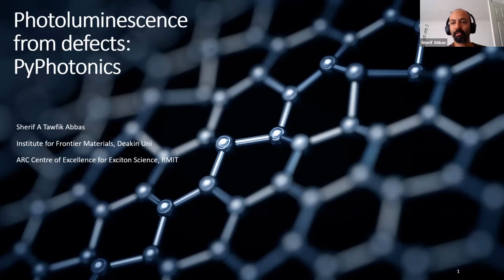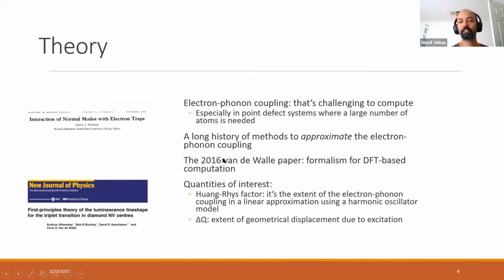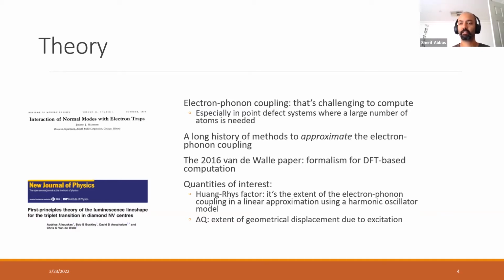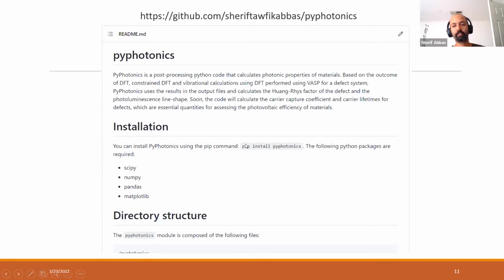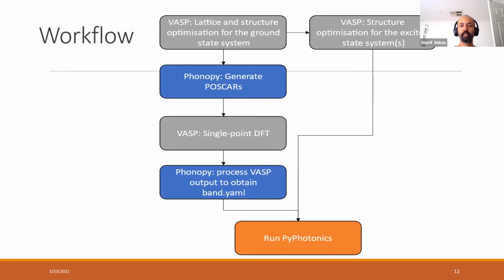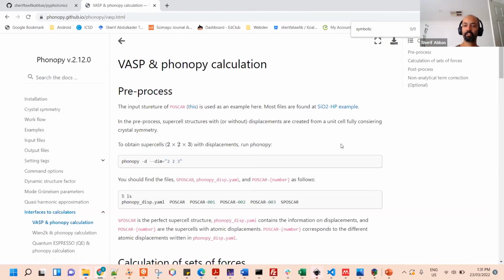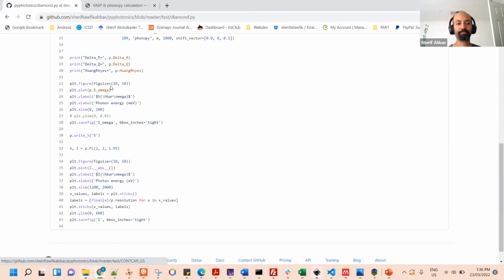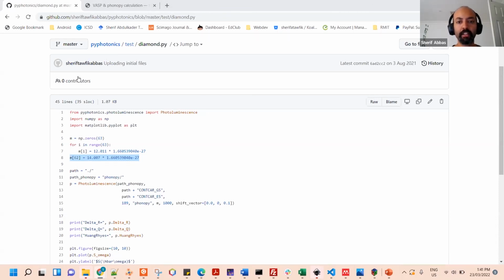Online tutorial: PyPhotonics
PyPhotonics is a python code that you can easily install on your computer.

In this tutorial, Dr Sherif Abbas is going to demonstrate how you can use PyPhotonics to model the nitrogen vacancy defect in diamond.

Using an optimised structural model for the defect, you will learn how to perform constrained DFT using VASP to obtain the ZPL energy.

Next, you will learn how to quickly perform a phonon calculation using VASP with the help of the phonopy code.

Finally, using the generated files, you will learn how to use PyPhotonics to calculate the Huang-Rhys factor, the spectral function and the photoluminescence lineshape of the defect.

MORE

Some defects emit light.

For example, the well known nitrogen vacancy in diamond, and various types of vacancies in semiconductors such as silicon carbide, hexagonal boron nitride, zinc oxide and many others.

If you are studying defects in a semiconductor using VASP, PyPhotonics can help you find out their luminescence properties by a simple workflow that is documented in our paper